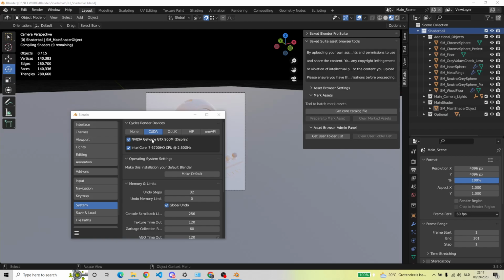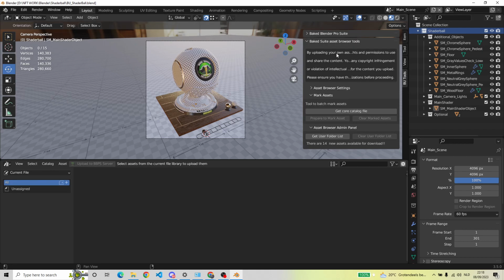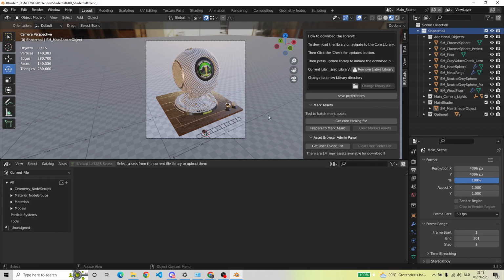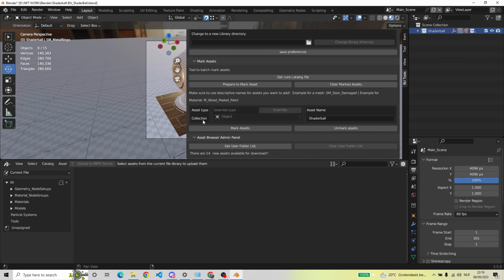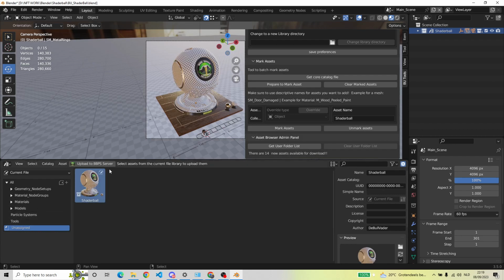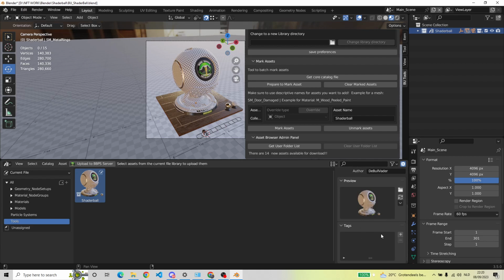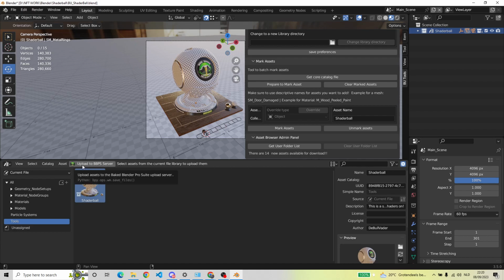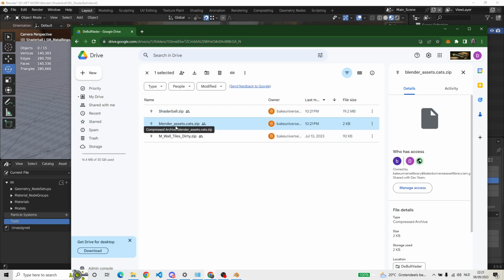How To Upload Assets To Our Plugin Server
0:01 - Introduction & Opening Assets for Upload
0:16 - Navigating to the Asset Library
0:32 - Current File Directories
0:39 - BU Tools Section
0:56 - Setting Your Name & Folder Creation
1:09 - Selecting the Core Catalog File
1:24 - Choosing Assets for Upload
1:38 - Selecting Multiple Assets
1:58 - Setting the Asset Name
2:08 - Marking Assets & Thumbnail Generation
2:49 - Organizing in Catalogs
2:59 - Adding Descriptions & Tag Selection
3:36 - Final Steps Before Uploading to Server
3:42 - Understanding the Uploaded Files
4:10 - Previewing the Core Library & End Remarks
4:33 - Conclusion